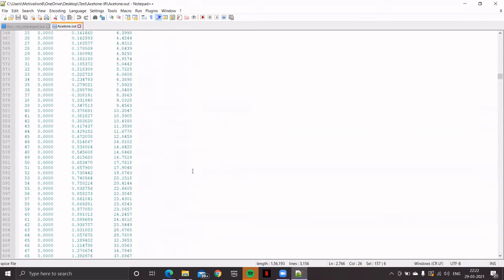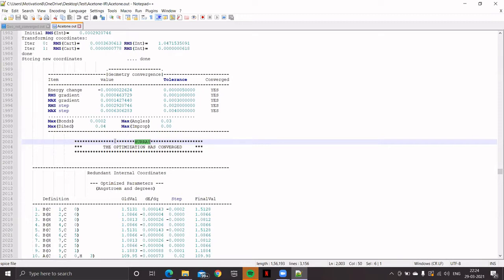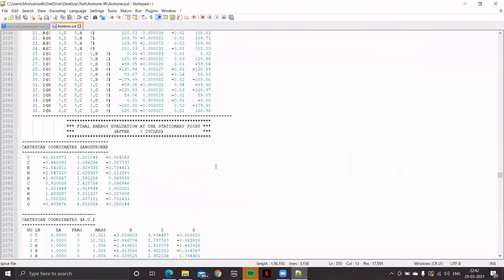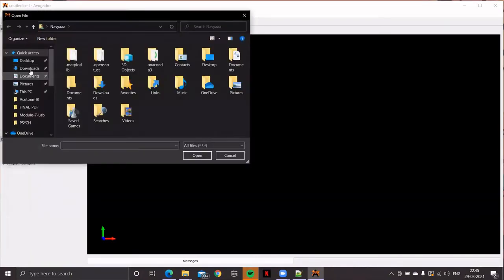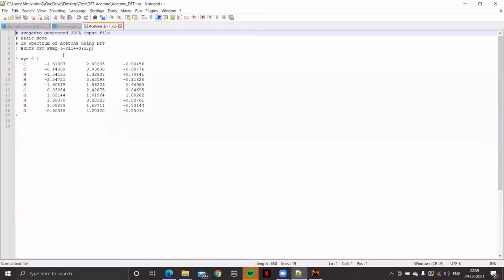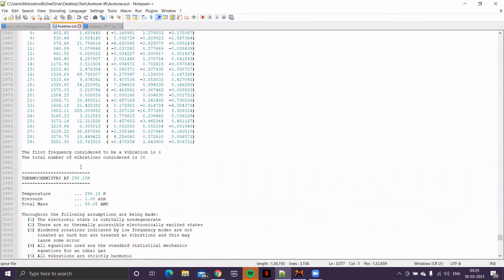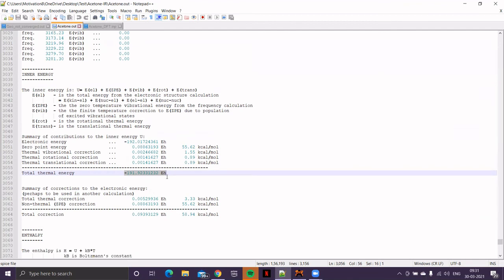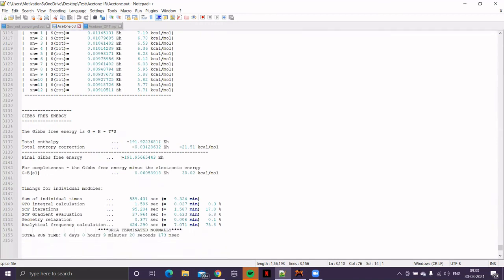Avogadro + ORCA Tutorial: 17. Frequency Calculation output files and IR Spectrum